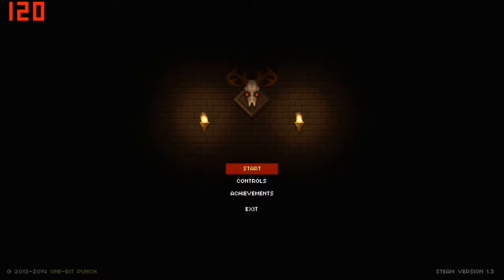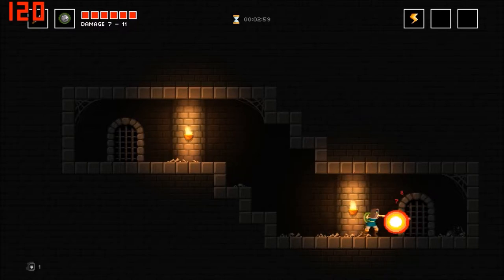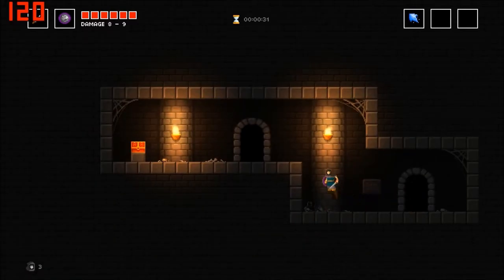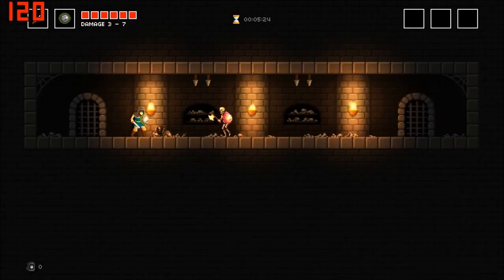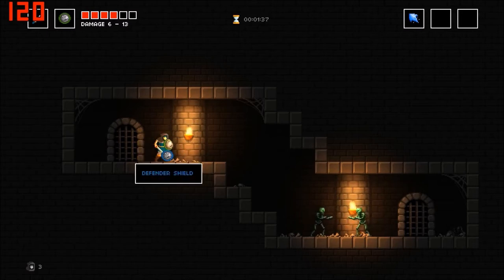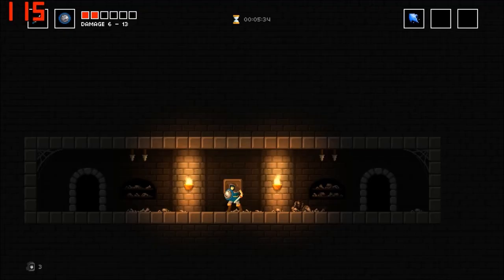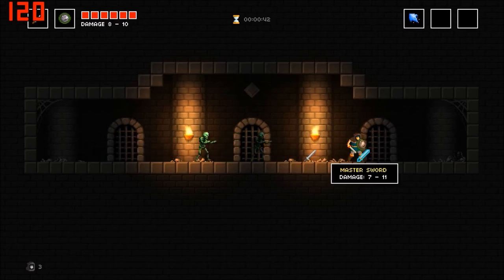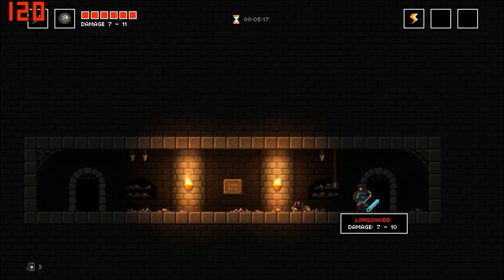Let's Play Shadowcrypt Ep 1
Episode 1 in the let's play shadowcrypt series. Starting out so let's see how this ends.